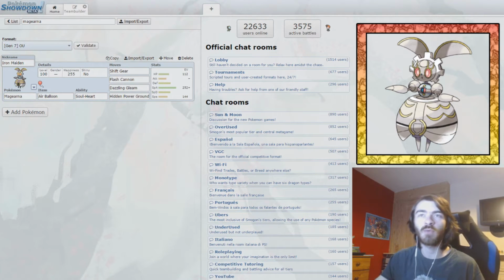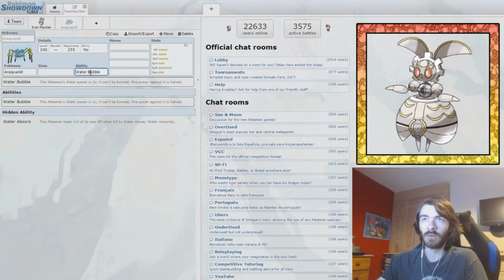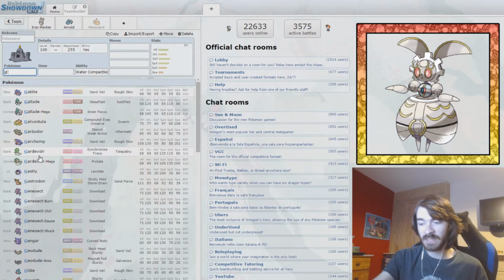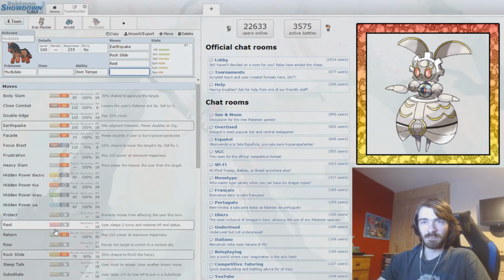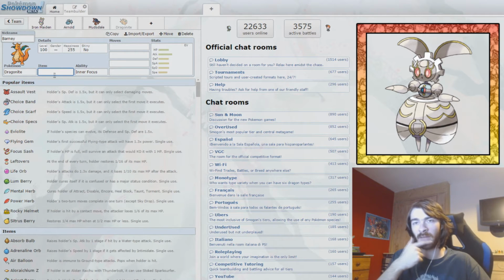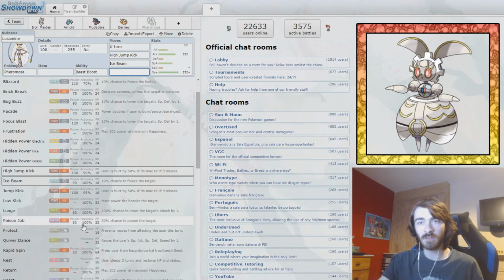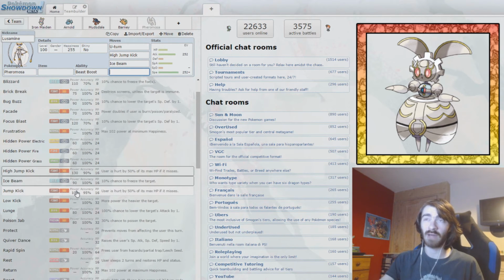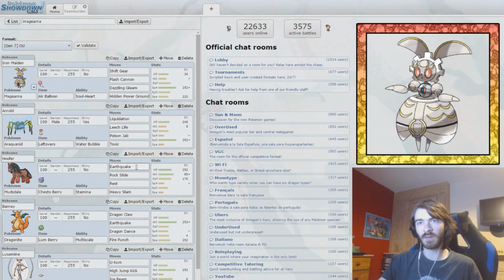Pokemon Sun & Moon OU Team Building #04 Magearna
Magearna is a crazy strong Pokemon overall with an incredible ability to boot. As Magearna was just released I don't think there is a better time to make this Team Builder.